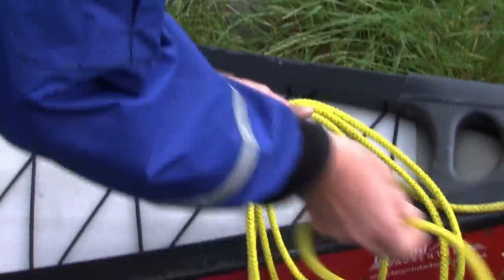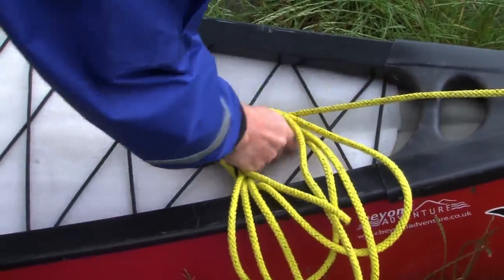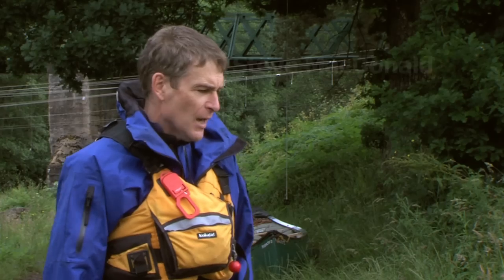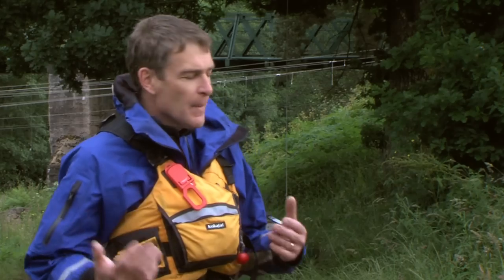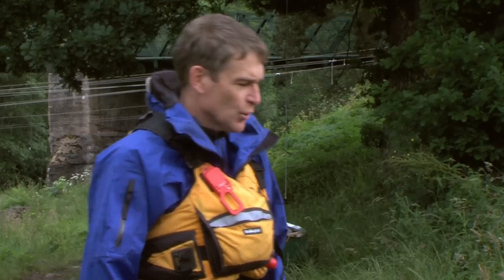Swim Lines and Self Rescue excerpt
This is a short canoe sequence created with excerpts from two different chapters of the New White Water Safety Movie, available now on DVD Big thanks to Steve MacDonald and Richard (Biscuit) Turner for their knowledge and assistance.